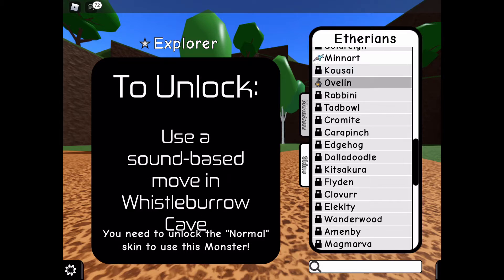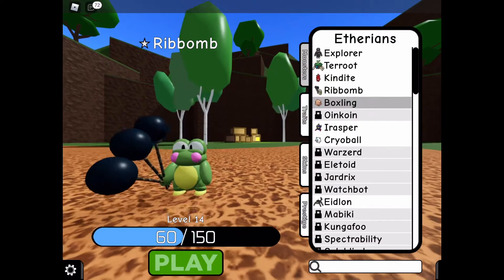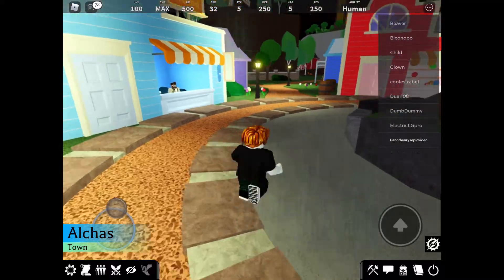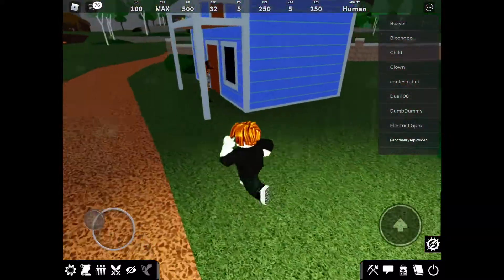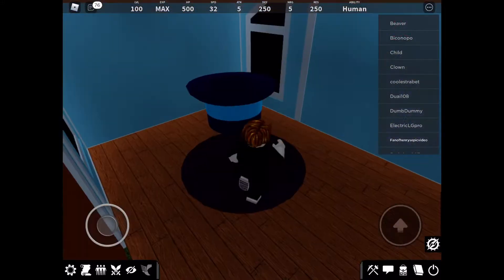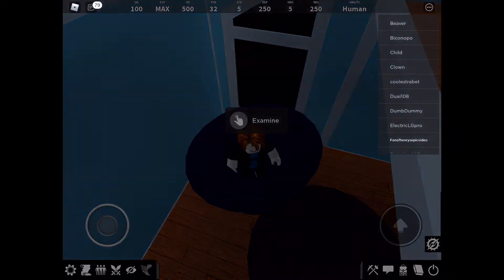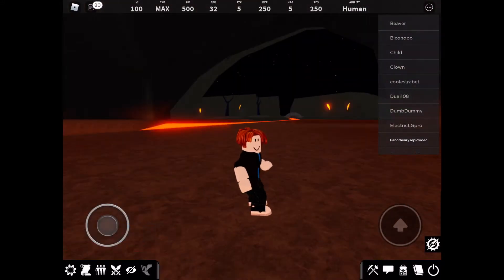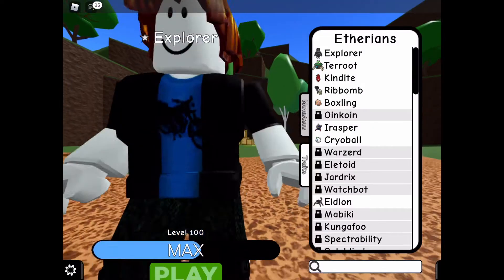How to get rabbini